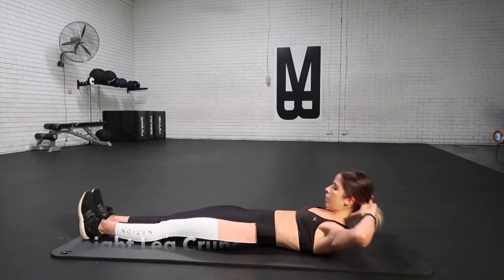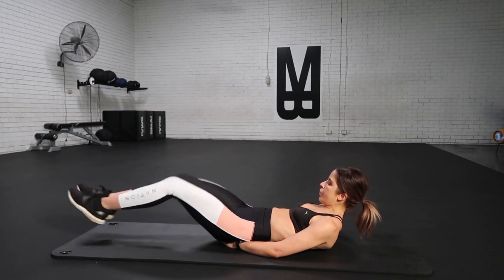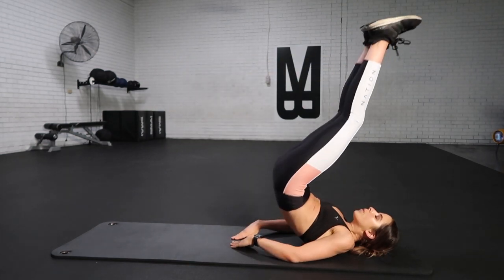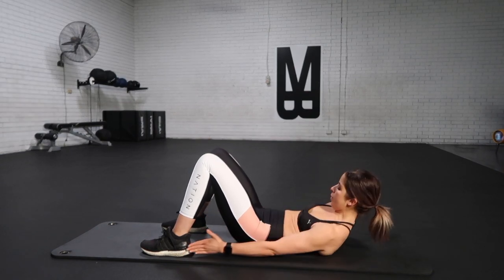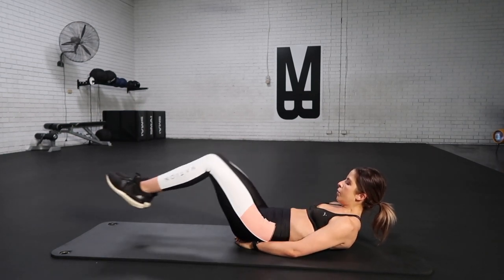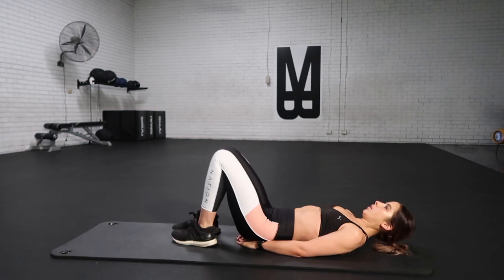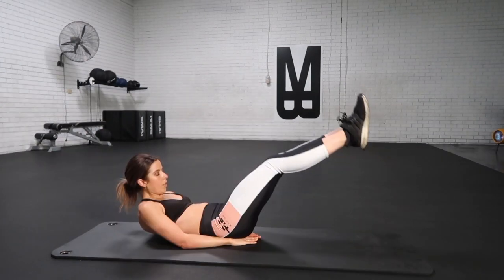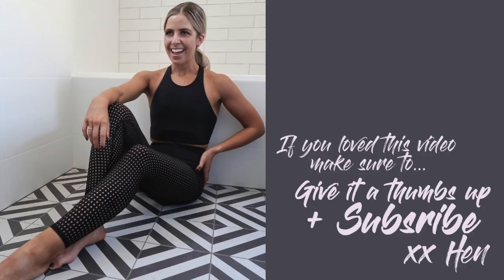SIX PACK IN 5 MIN - HOME WORKOUT / NO EQUIPMENT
♡ FREE MBODY EBOOK

♡ POSTAL:
9C Nelson Street
STEPNEY
SA  5069
AUSTRALIA

This is my first REAL TIME video! AAAAND would love to hear how your abs feel after one round?

xx Hen